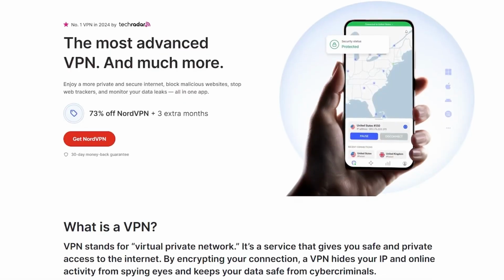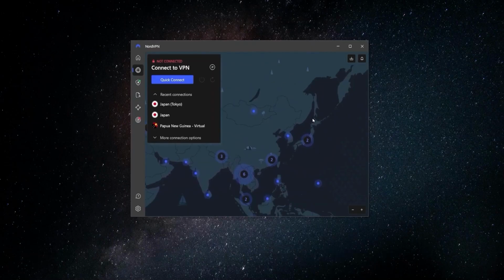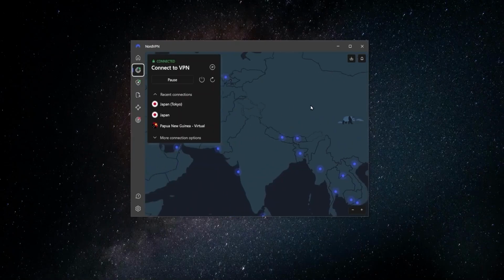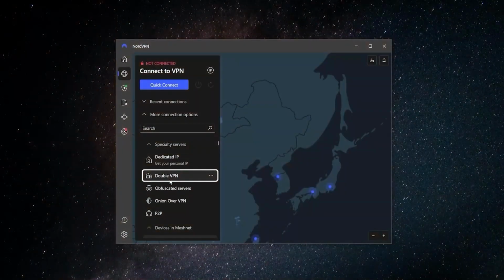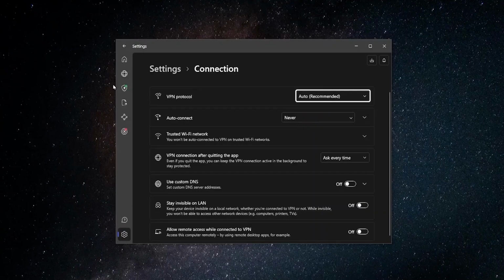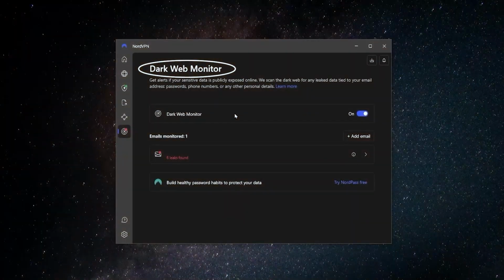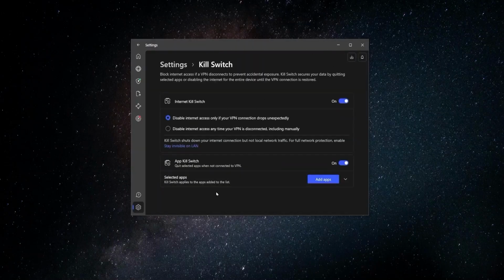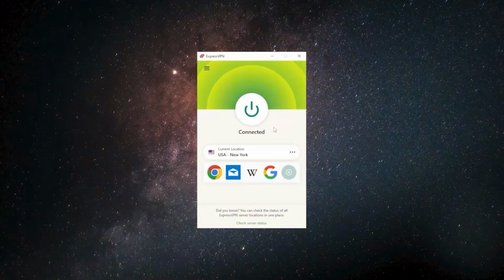NordVPN Review 2026: What You NEED to Know Before Buying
NordVPN Review - Is It Really Worth It in 2026?
Note: the link above activates NordVPN’s latest discount automatically. Going straight to their homepage won’t apply the deal. As low as $2.99US/mo (2 year plan).

Looking for other similar VPN's? Try the Best VPN Alternatives!

Includes a 30 day money back guarantee!

In this video, we’re going over everything you need to know about NordVPN in 2026 - from its latest features and updates to how it performs in speed, privacy, and streaming.

I'll test whether NordVPN still holds up as one of the best VPNs this year and if it’s worth your money compared to Surfshark and ExpressVPN.

If you’re looking for a fast, secure, and trusted VPN, NordVPN remains one of the top choices. Find out why in this full review.

nordvpn discount
nordvpn deal
nordvpn offers
nordvpn honest review
nordvpn full review
nordvpn explained
nordvpn netflix
nordvpn streaming
nordvpn unblocking
nordvpn security
nordvpn features
nordvpn tutorial
nordvpn worth it
best nordvpn review
best vpn 2025
vpn review 2025
vpn for netflix
vpn for streaming
vpn deals 2025
best vpn for privacy
vpn comparison 2025

*Please note, we may share the latest NordVPN deals as part of our content. This video is independently produced, and NordVPN has not sponsored or influenced our review.